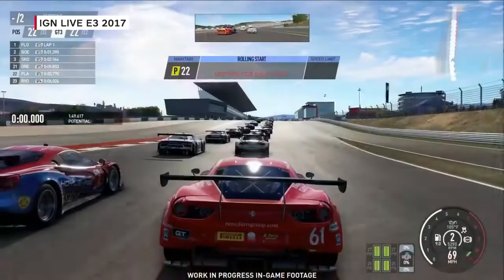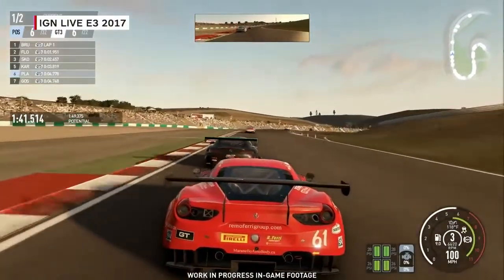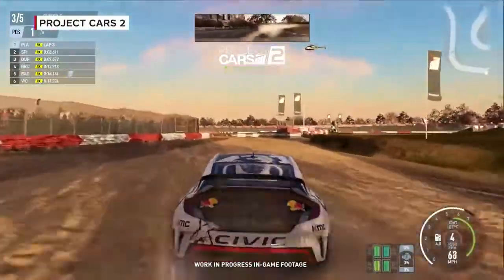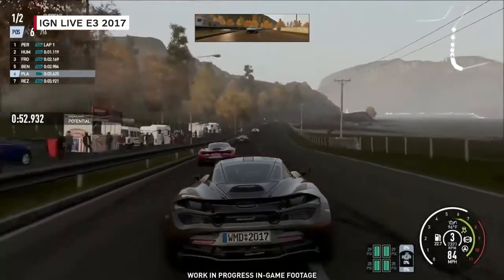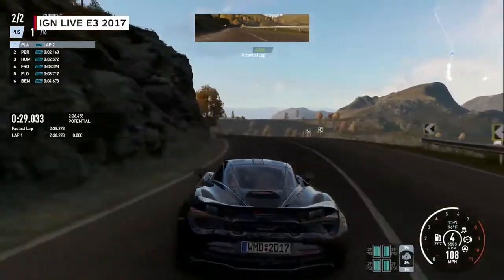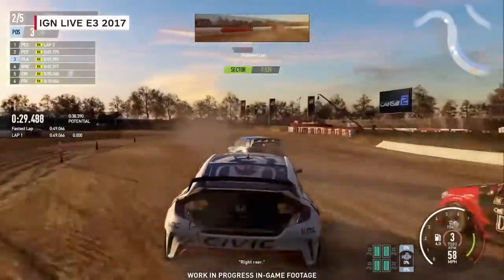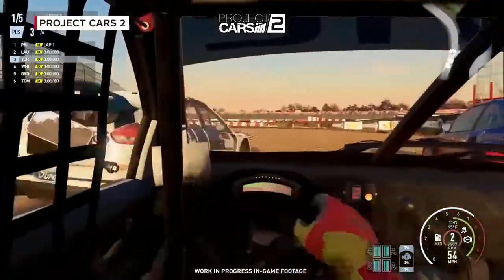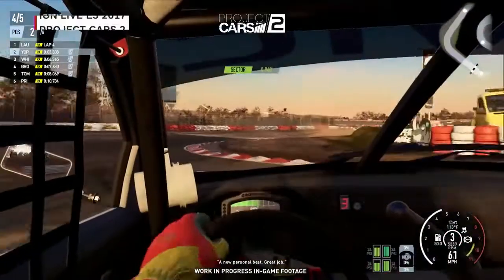Project Cars 2 Gameplay Showcase